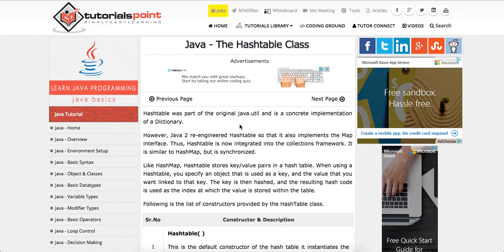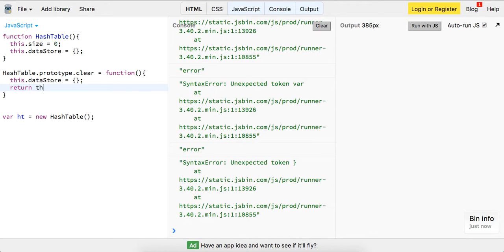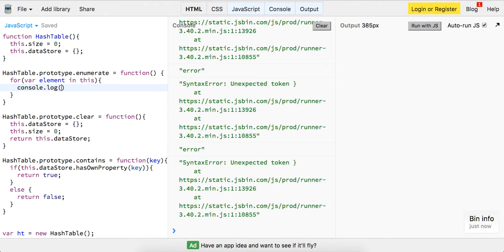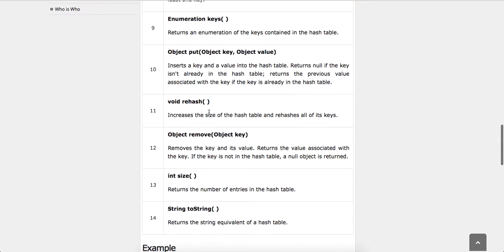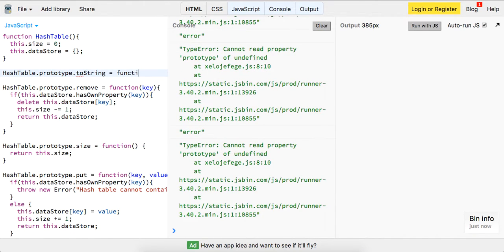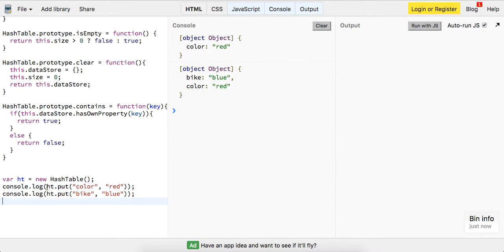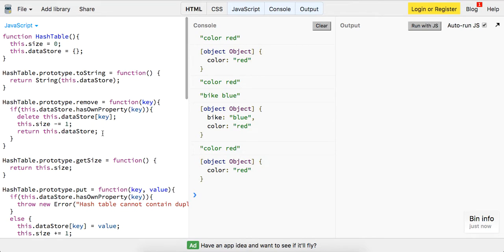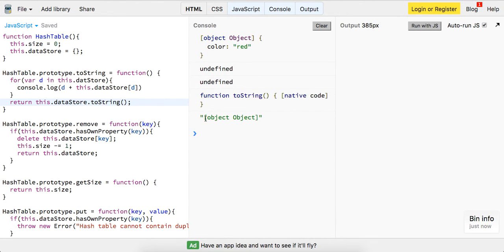Implementing A Hash Table In JavaScript